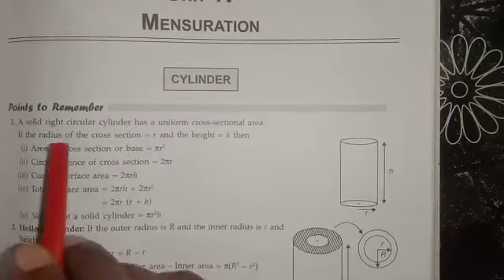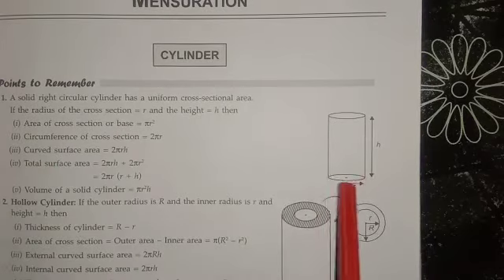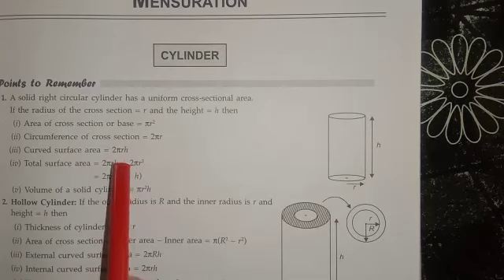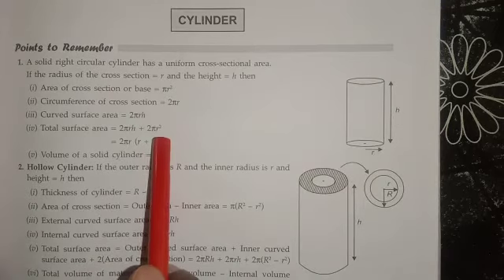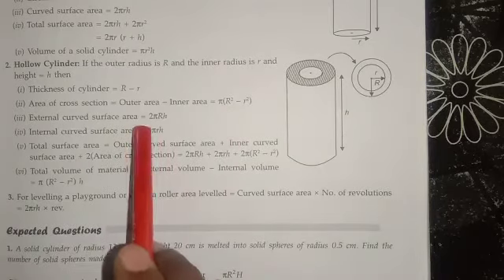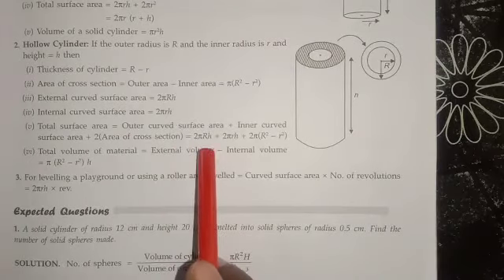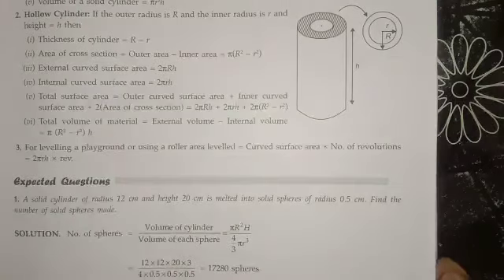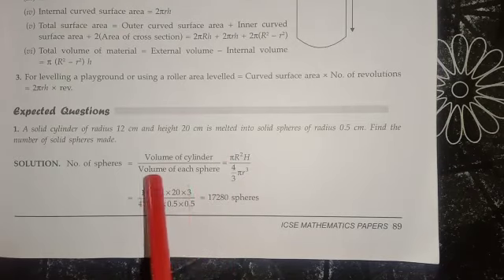Chapter = Mensuration (Cylinder,Cone and Sphere ).